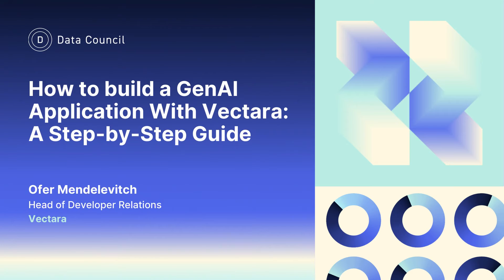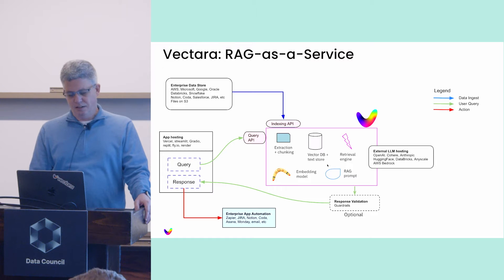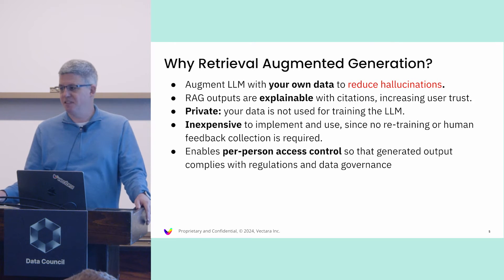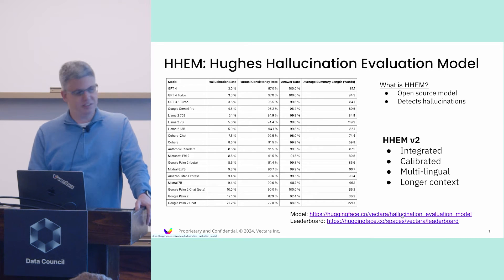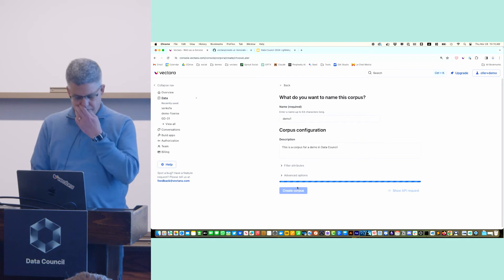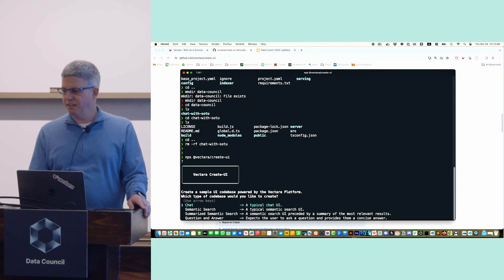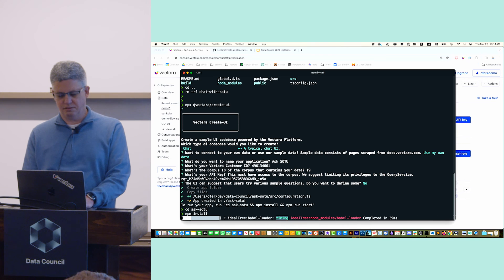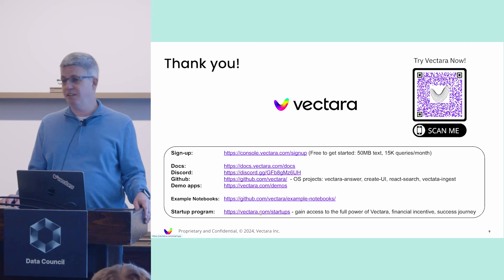How to build a GenAI Application with Vectara - a Step-by-Step Guide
In this talk, Ofer Mendelevitch walks you through the step-by-step process of building a Gen AI application with Vectara. It's a deep dive into the concept of Retrieval Augmented Generation (RAG) and allows you to discover how Vectara's data integration tool and React-chat can help streamline and accelerate your AI application development process.

ABOUT THE SPEAKER:
Ofer Mendelevitch, Head of Developer Relations, Vectara (ex- Syntegra, Helix, Lendup, Hortonworks, Yahoo)

ABOUT DATA COUNCIL:
Data Council brings together the brightest minds in data to share industry knowledge, technical architectures and best practices in building cutting edge data & AI systems and tools.